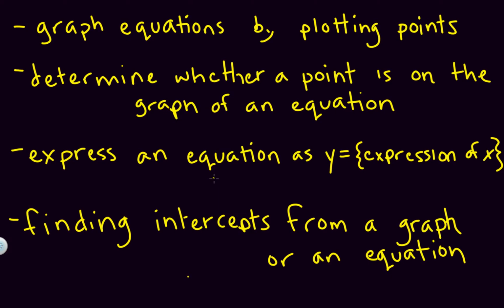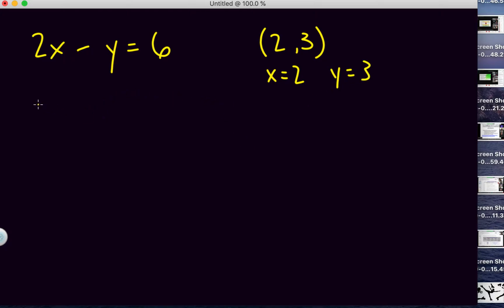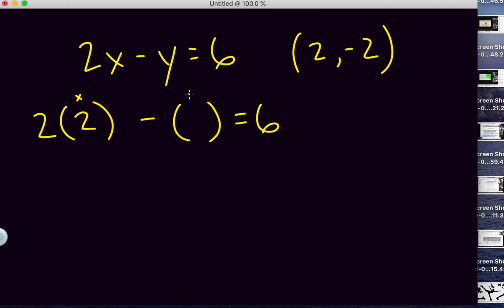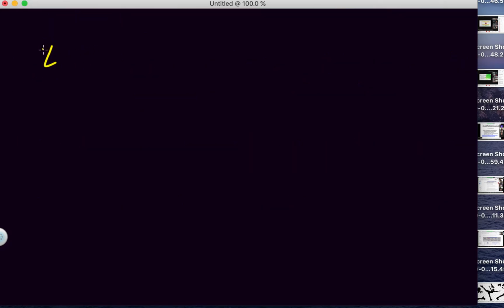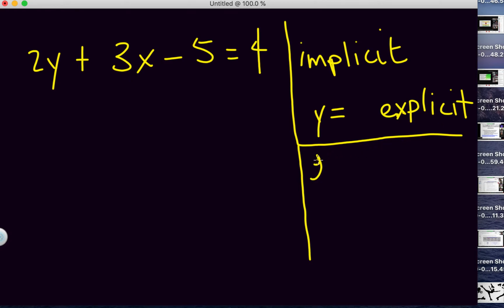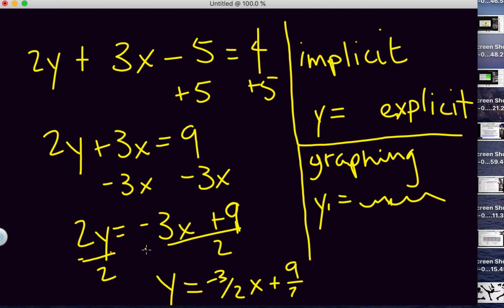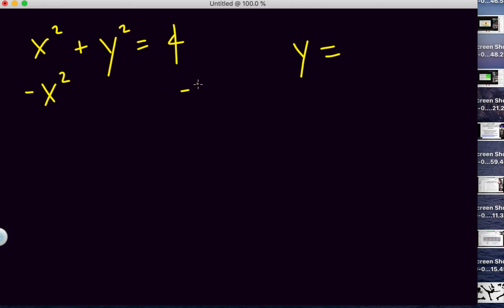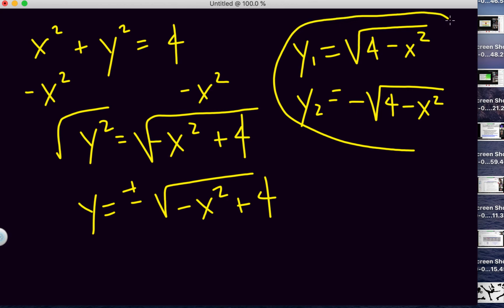PCH C1 S1 Point on a graph